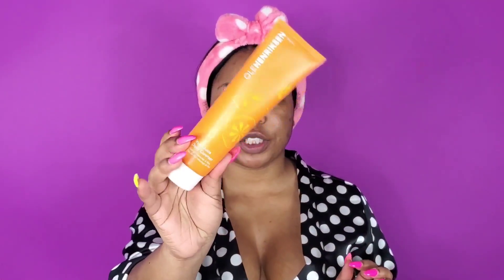LET'S TALK SKIN, USING ALL OLE HENRIKSEN PRODUCTS.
Hey Girl Gang!
Grab your tea and let's talk and do some skincare together:)

Products Mentioned:
Garnier Skin active Water rose micellar cleanser
Ole Heriksen truth juice daily cleanser
Ole Henriksen cold plunge pore mask
Ole Heriksen Glow 2OH Dark Spot toner
Ole Heriksen Bananas bright vitamin c serum
Ole heriksen C rush brightening double cream
Ole henriksen banana bright eye cream
Facial Steamer

JOIN THE GANG AND WATCH EVERY EPISODE ALSO ON